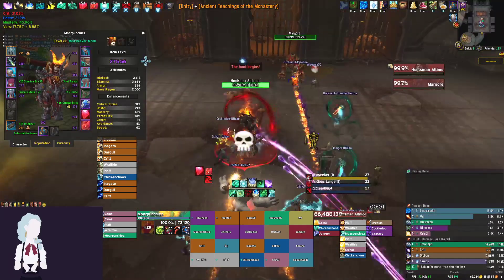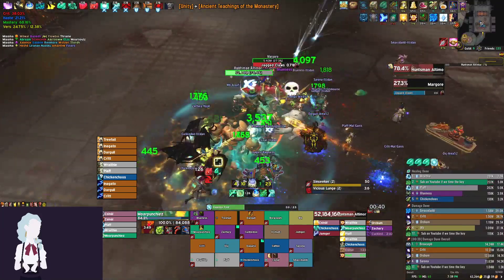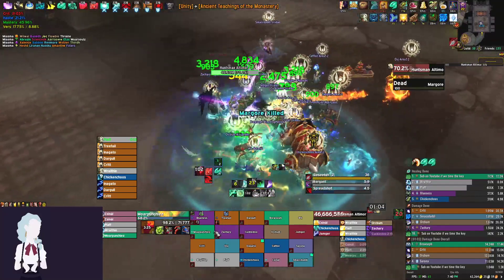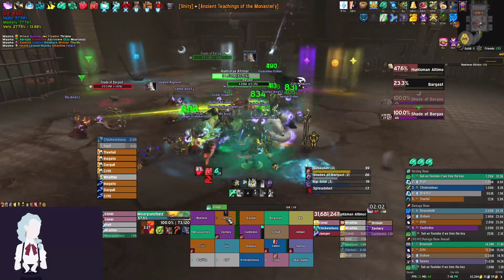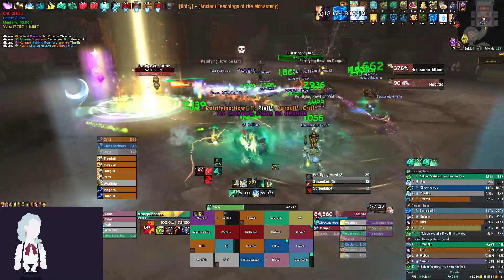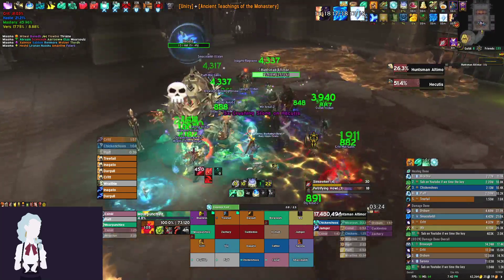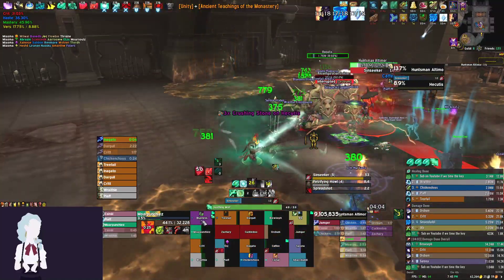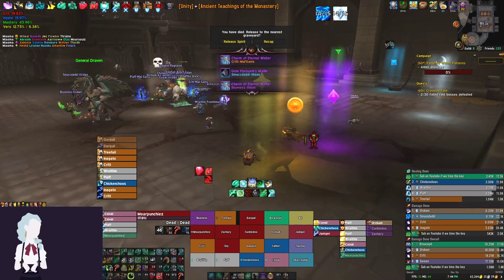[LFG Live Commentary] Mythic Hunstman Altimor as Mistweaver Monk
Moarshapez-Tichondrius-US (Druid)
Moarsoulz-Tichondrius-US (Priest)
Moarpunchiez-Tichondrius-US (Monk)
Moartotemz-Tichondrius-US (Shaman)
Moarshockz-Tichondrius-US (Paladin)